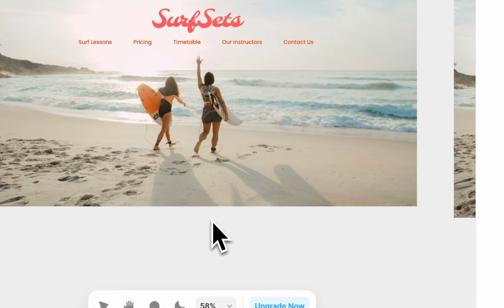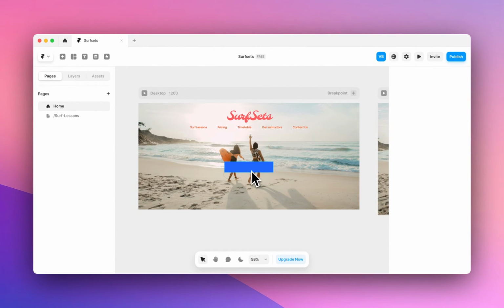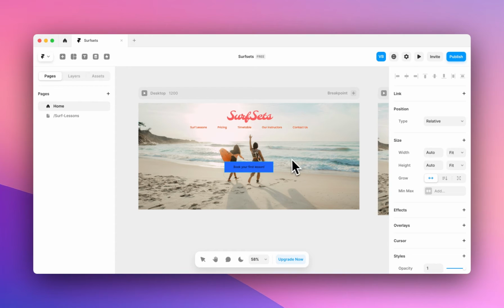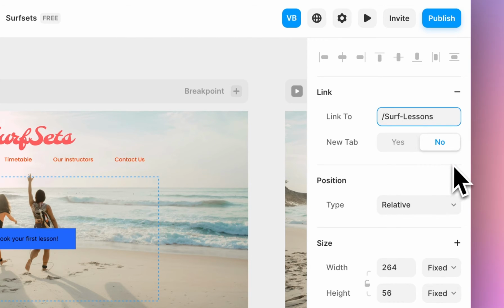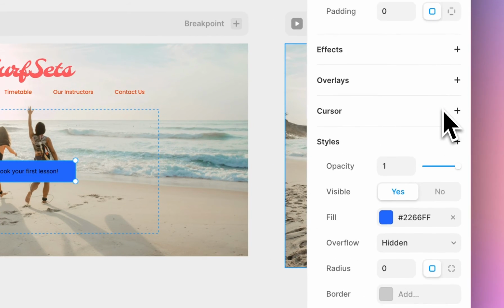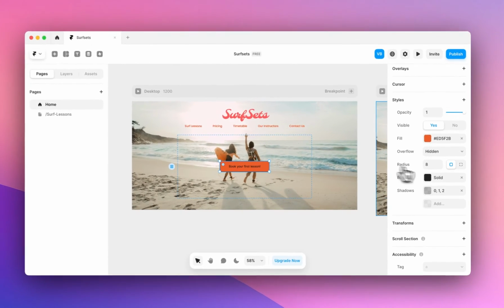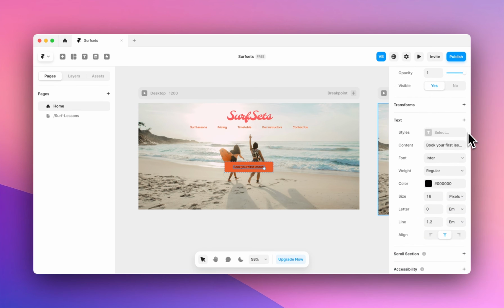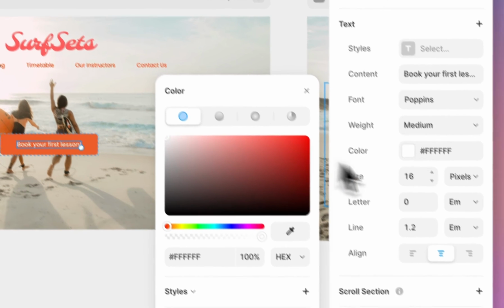How To Add Buttons in Framer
In this video, we show you how to add a button to your @Framer site with a label, link and basic styling.

Mastering the use of buttons is a must-have skill when building a beautiful, useable site. Call-to-action buttons help draw your users attention to key areas on your pages, so use them wisely. Make sure they're distinct and clearly labelled.